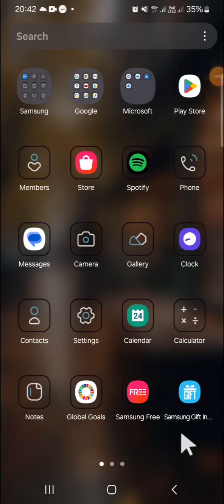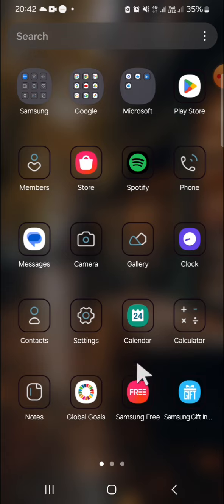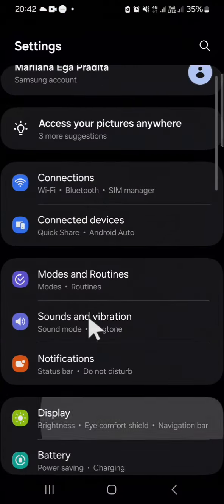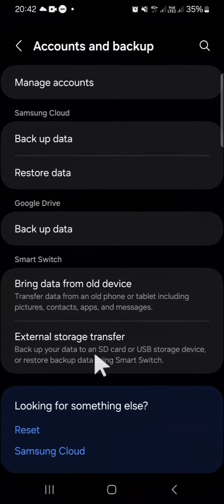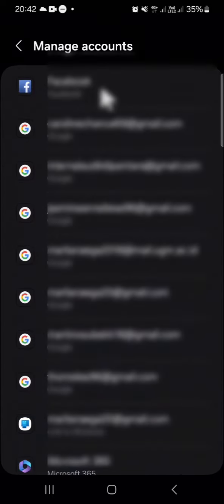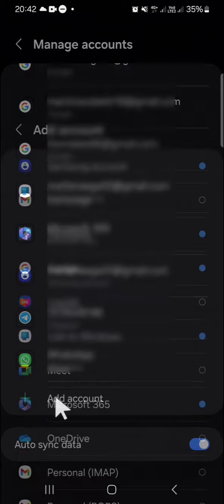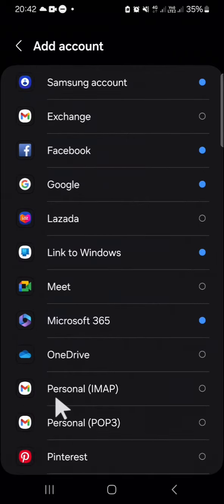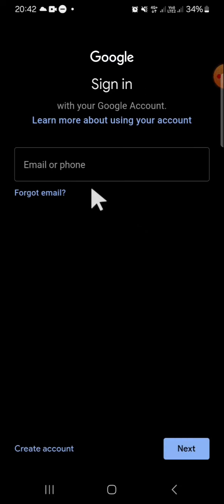❤ MASTERCLASS: How to set up a new Google account on your Android device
Embarking on a journey with your new Android device? Welcome to our masterclass on setting up a new Google account seamlessly! In this comprehensive tutorial, we'll walk you through the step-by-step process of creating and configuring a Google account on your Android device. Check this out!